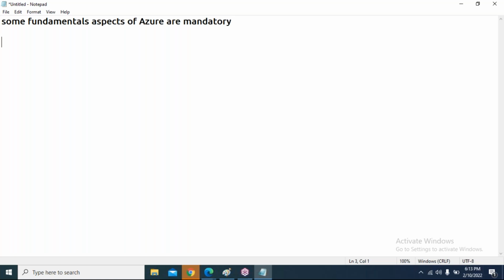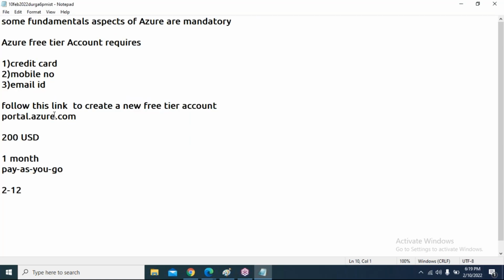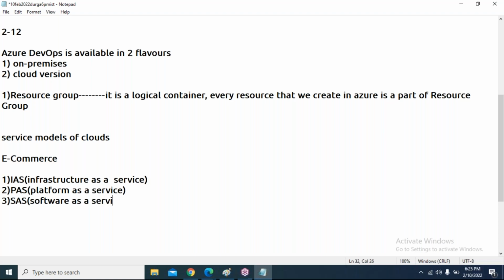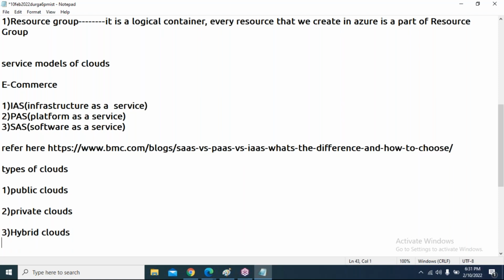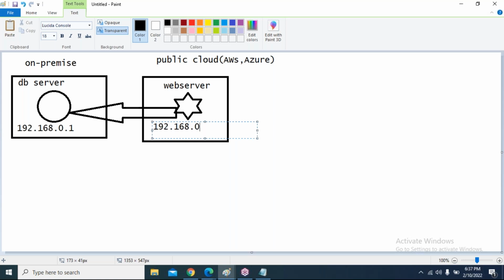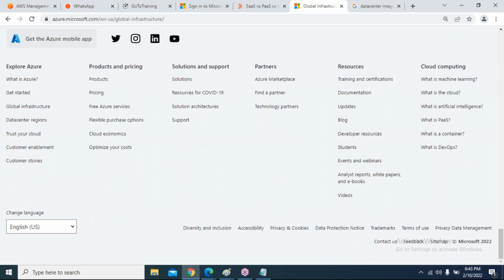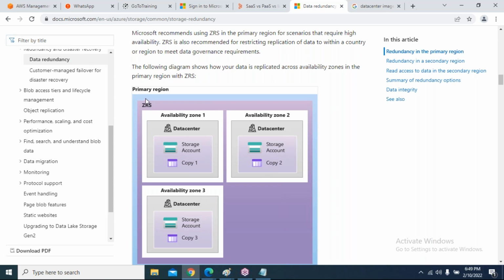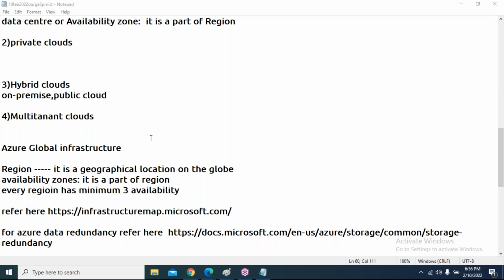AZURE DEVOPS tutorials || Demo - 2 || by Mr. Shiva Kumar On 10-02-2022 @6PM IST